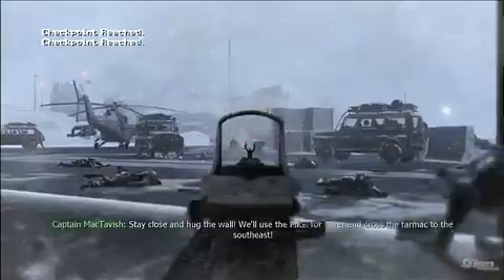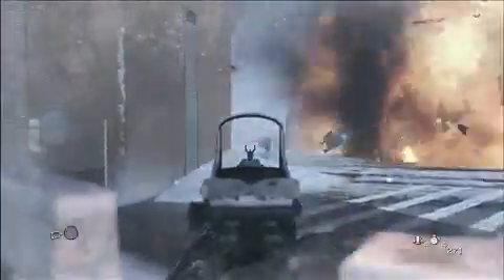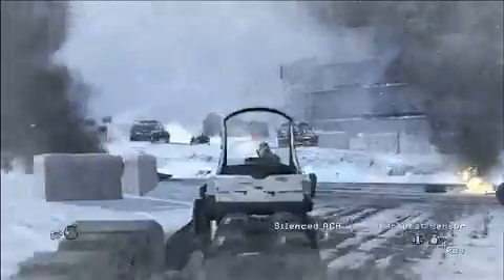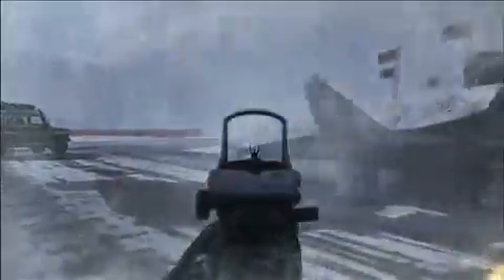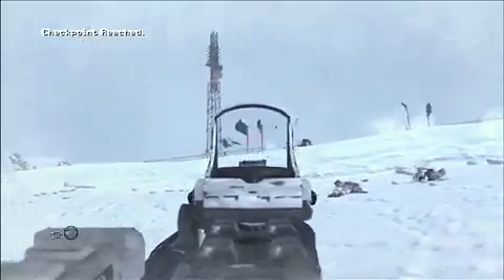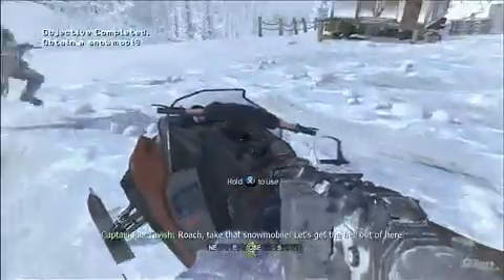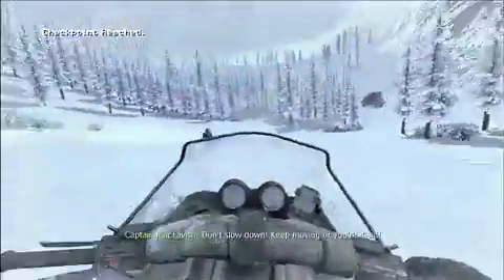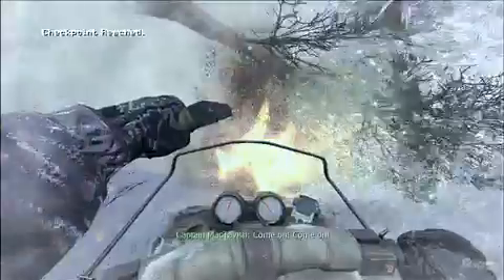E3 2009: Modern Warfare 2 Demo, Part 3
for the latest tech gossip and gaming info

Copyright of IGNEntertainment